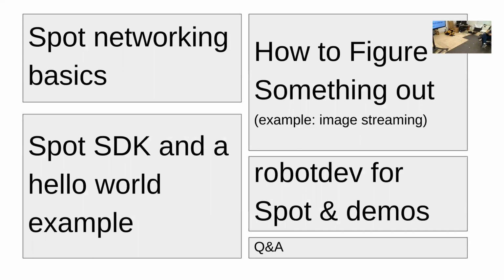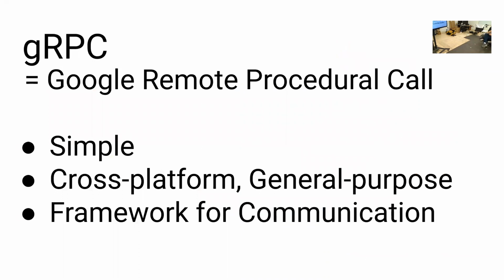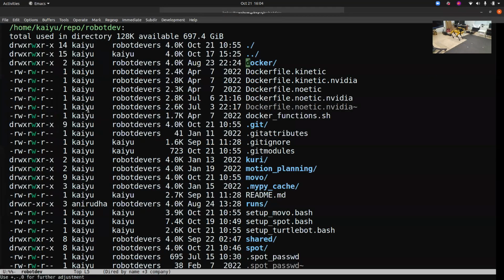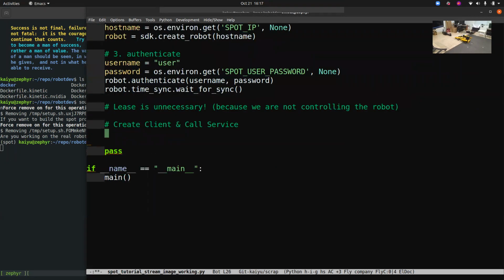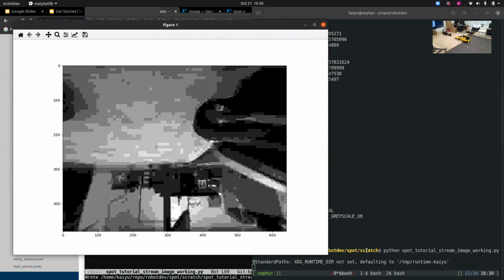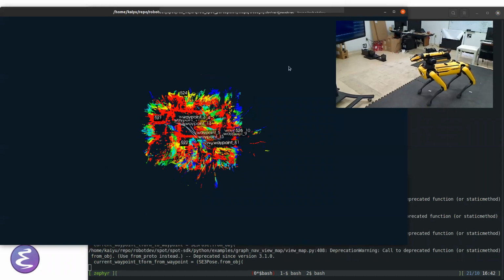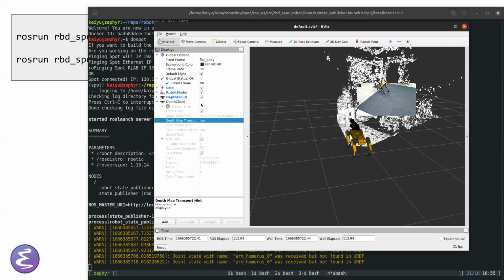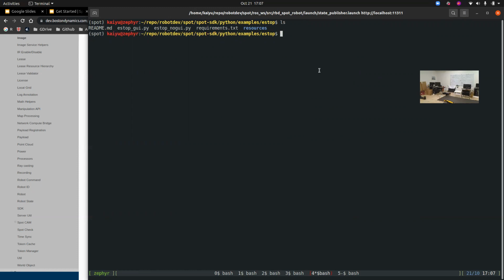Spot Robot Development Tutorial: All You Need to Know to Get Started (Recording 10-21-2022)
I gave this tutorial in person to my lab (Brown robotics) on October 21st, 2022. It is about getting started with developing with the Boston Dynamics Spot robot. My first tech tutorial. Made freely available to those interested.  mentioned in the second half of the tutorial.